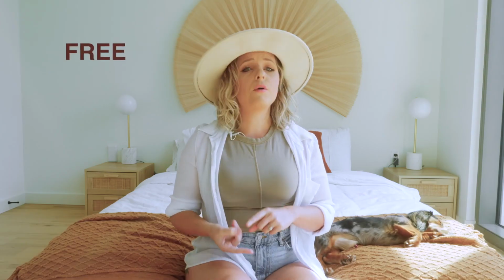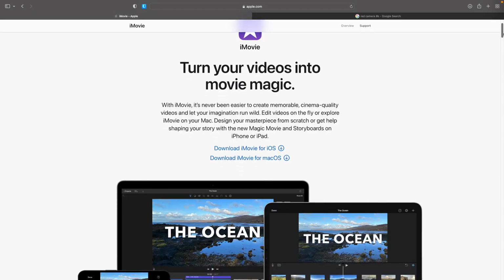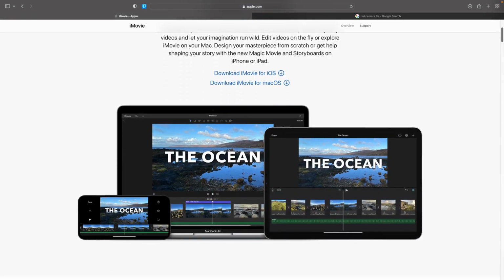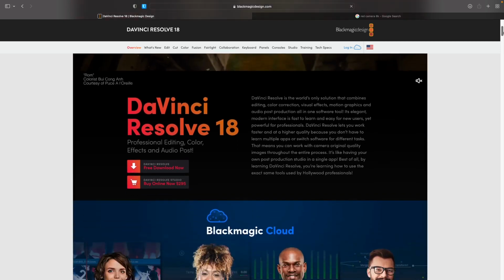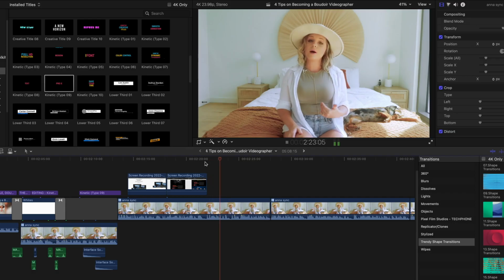4 Tips on Becoming a Boudoir Videographer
Here are 4 tips on how to become a boudoir videographer!
Implementing these tips will start your video journey the right way.

I've been a videographer for 4 years using the methods outlined in the video.

I hope you enjoyed the video! Let me know which tip resonates with you the most!

We love hearing from you and are eager to see your thoughts and suggestions for future content.

Ready to create stunning boudoir films in just a week? It’s perfect for beginners—no camera experience needed! Dive in and start your creative journey today.